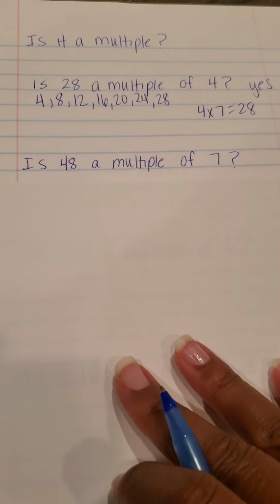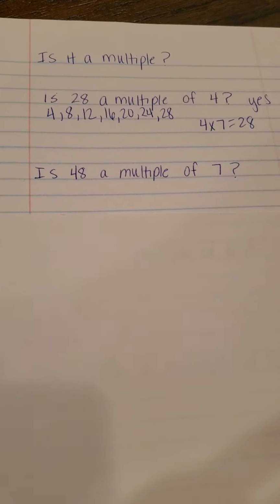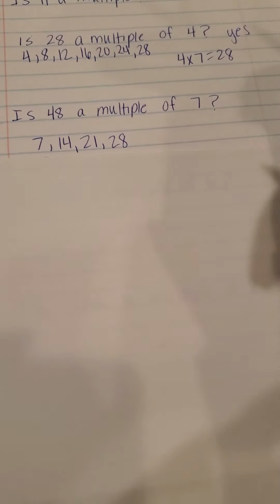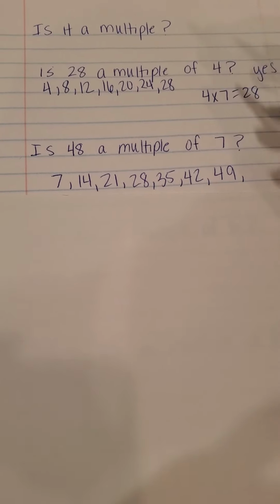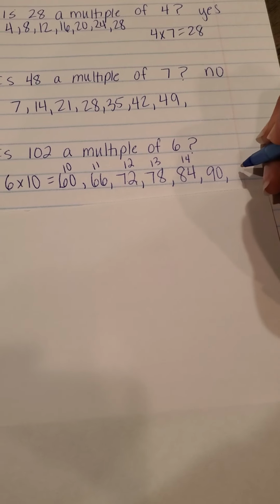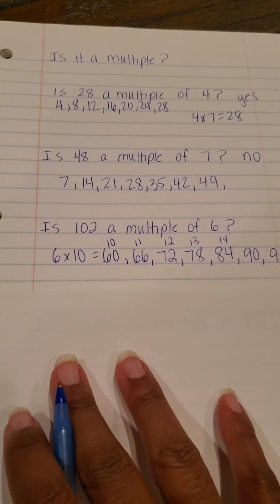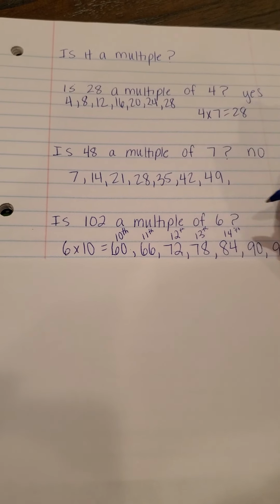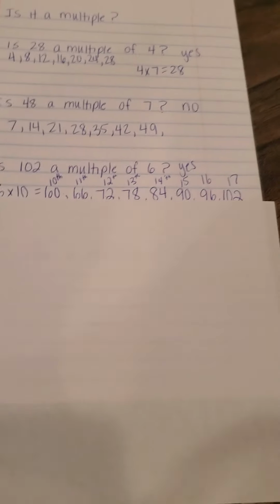Is it a Multiple?